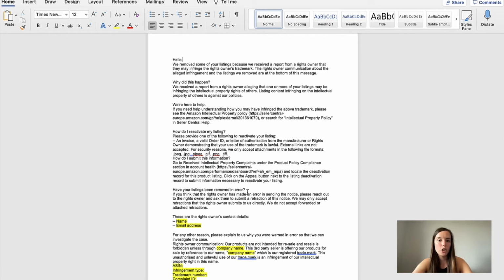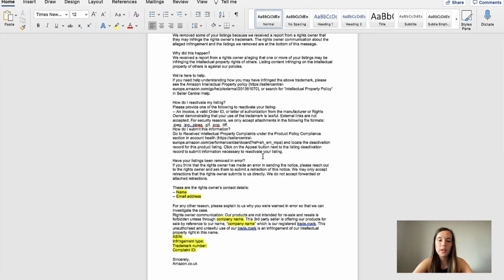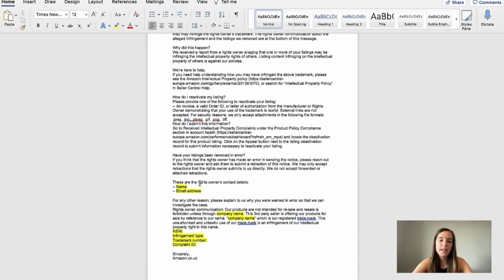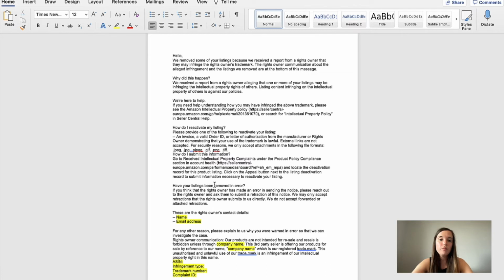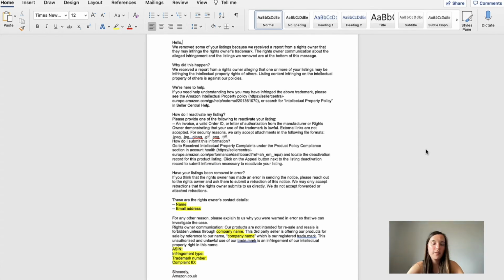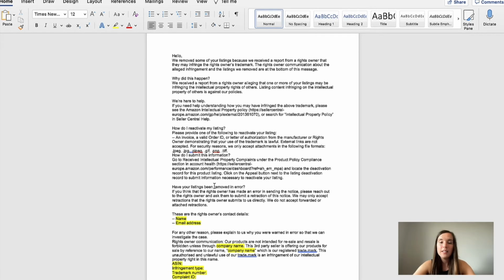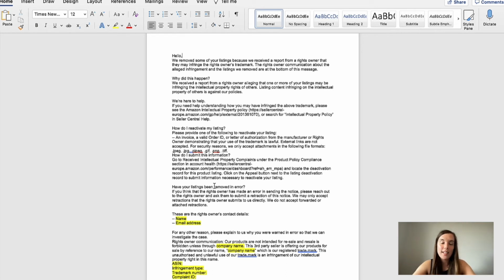What Should You Expect If You Receive An Intellectual Property Complaint On Your Amazon Account?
In this video we tell you what to expect if you receive an IP complaint on a listing and how to protect yourself from Amazon account suspension.